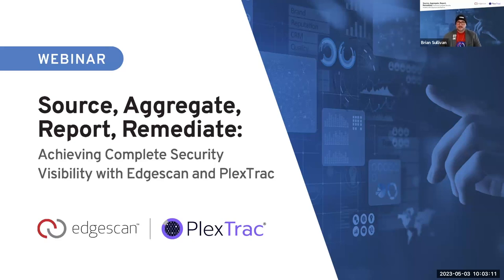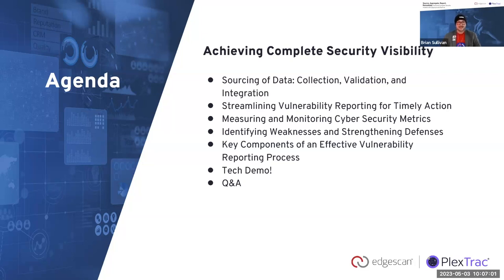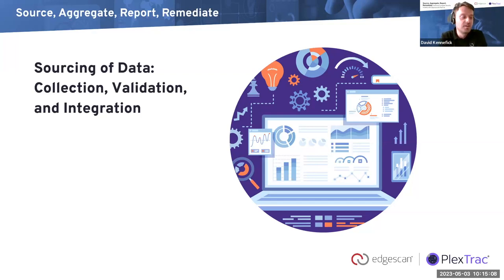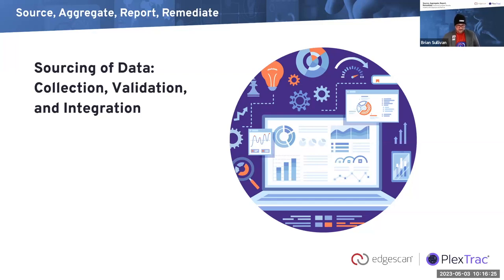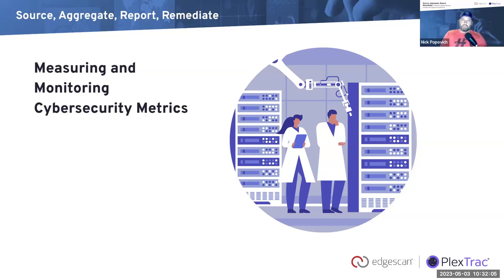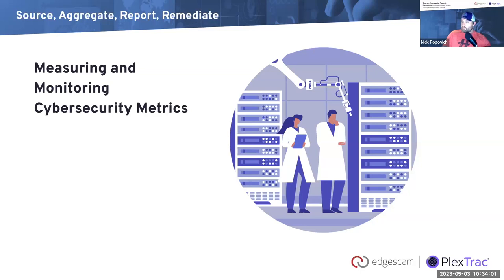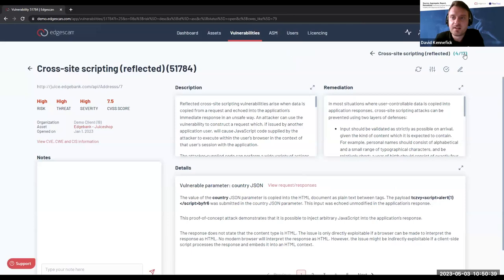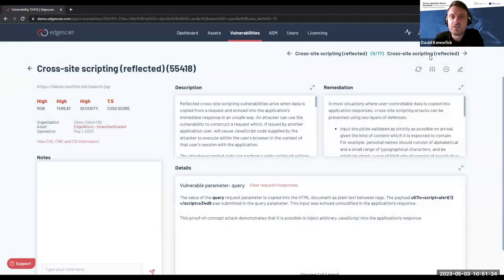Achieving Complete Security Visibility with Edgescan and PlexTrac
It’s time to deal with your data. The vulnerabilities and findings you source from your offensive security testing are invaluable to both identifying defensive gaps and improving your security posture. But how do you close the loop to ensure the data from your testing activities drives measurable improvement to security posture?

Utilizing powerful scanning tools like Edgescan in combination with an efficient reporting and collaboration platform like PlexTrac ensures your data is high in quality and actionable, empowering continuous cycles of testing, prioritizing, and remediating.

David Kennefick and Brian Sullivan of Edgescan and Nick Popovich of PlexTrac teamed up to discuss
— Data Sourcing: How to generate the right data to for your threat landscape
— Data Aggregation: How to manage findings data to prioritize remediation efforts
— Reporting: How to streamline communication to move more quickly and demonstrate progress
— Remediating: How to reduce MTTR with better prioritization and workflows and implement continuous assessment

to get a personalized demonstration of the PlexTrac/Edgescan integration for your organization.